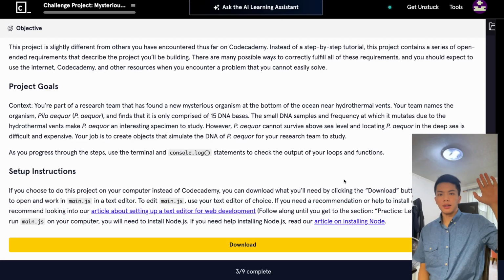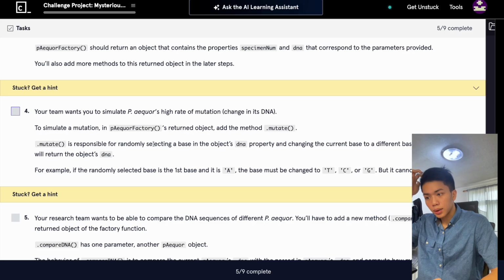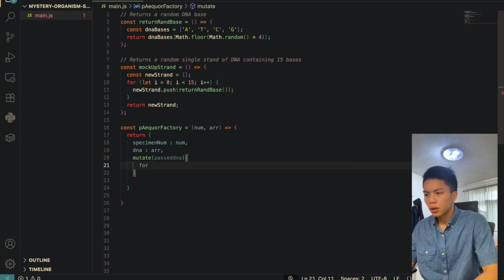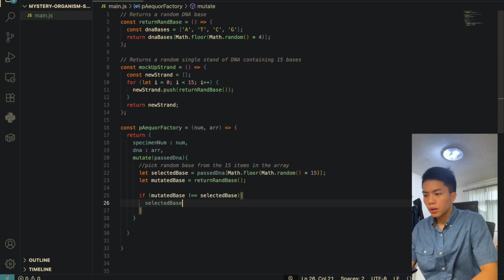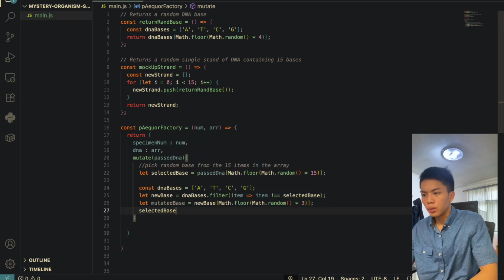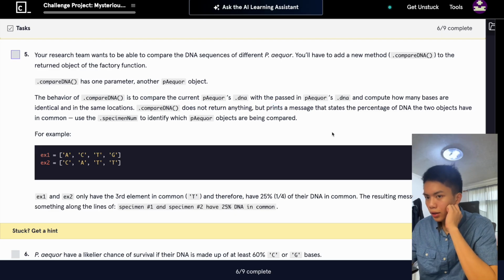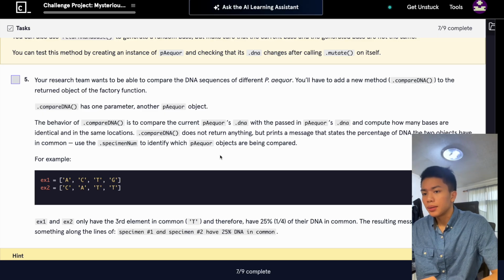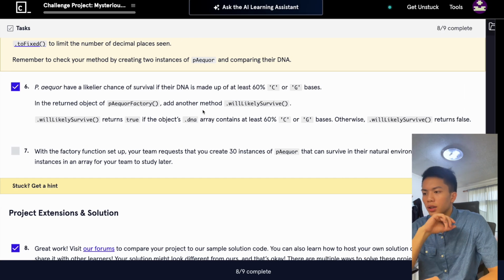JavaScripts Objects | Project Based | CODING with David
Hi, I'm David. A CS student who is the path to become a FULL Stack Engineer.

In this video, I did a javascript project related to the topic of OBJECTS.

Happy Coding!